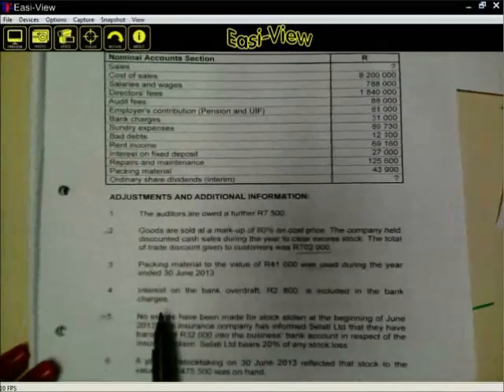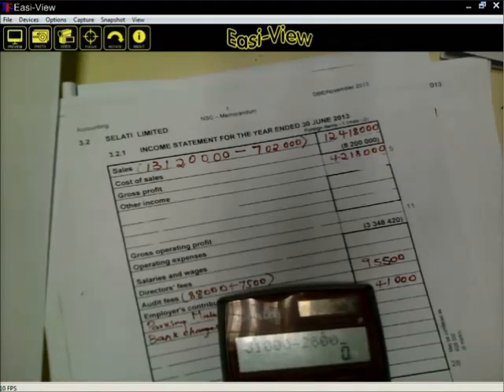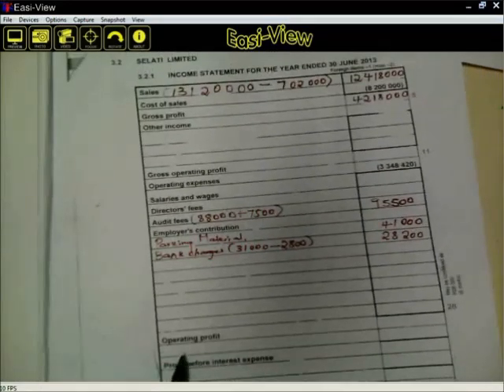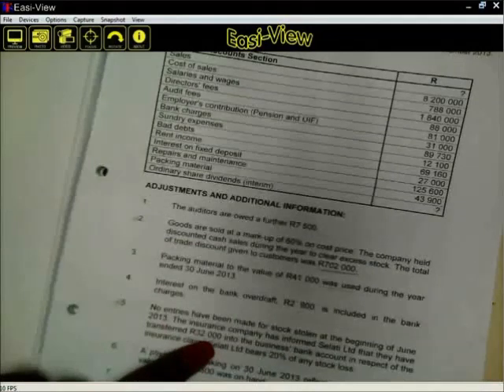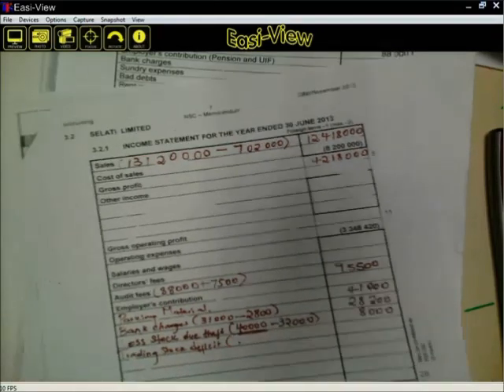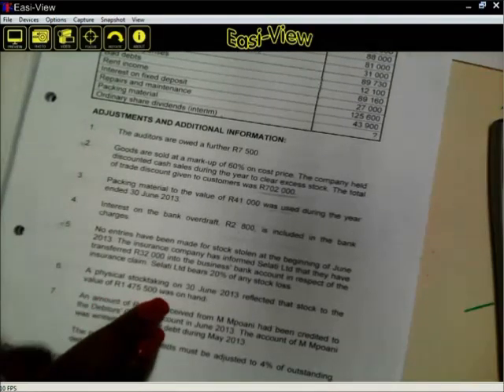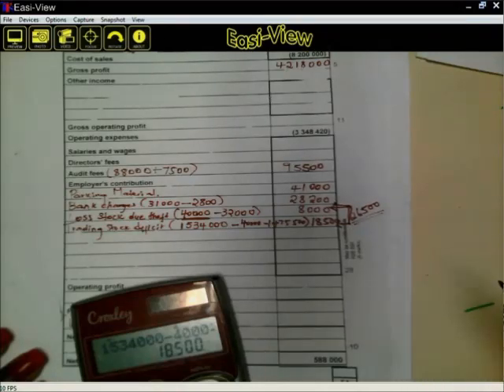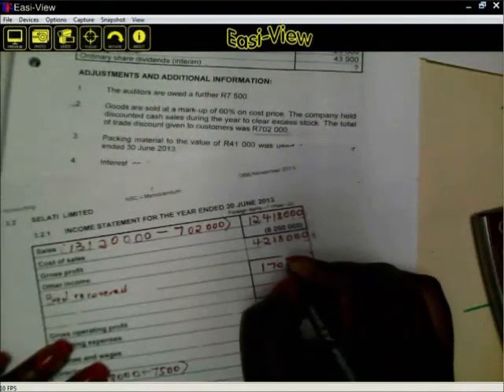Accounting Income Statement02